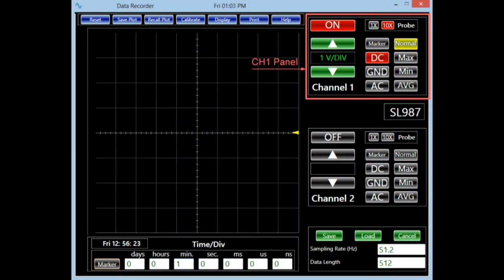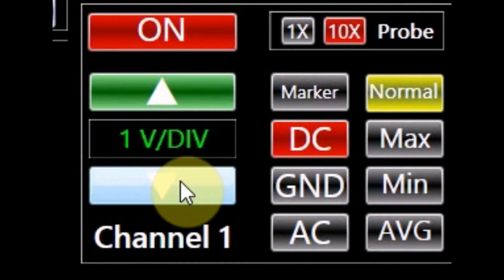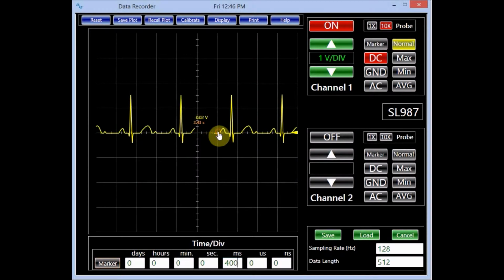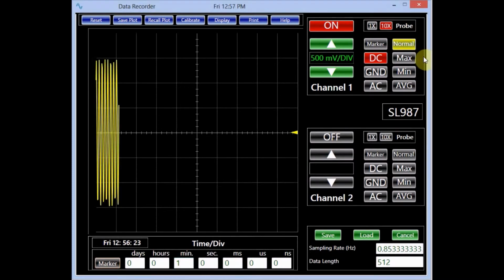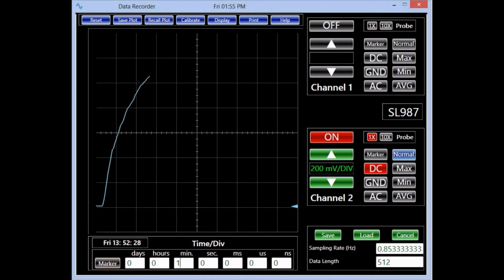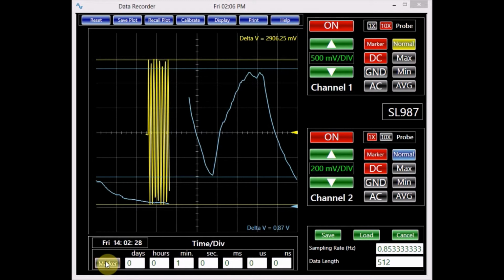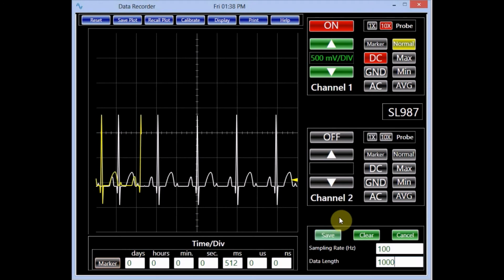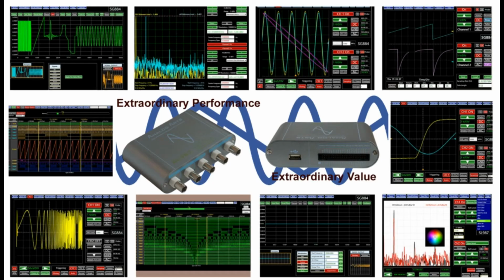Data Recorder, A Comprehensive Tutorial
A comprehensive tutorial presentation on how to use various features of a data recorder (data logger) using the Analog Arts SL987.